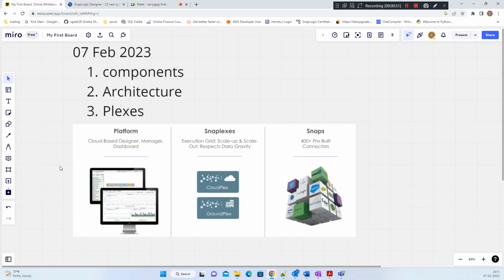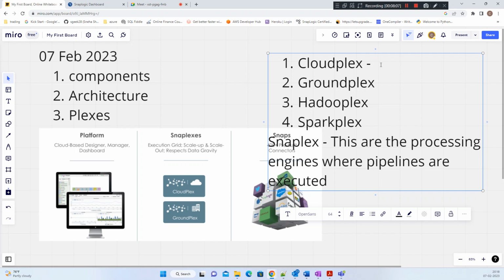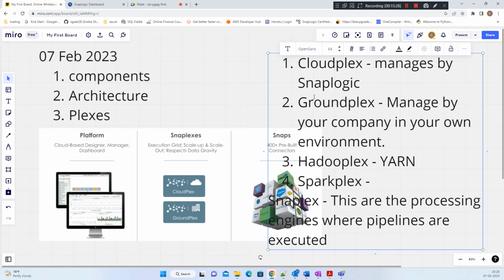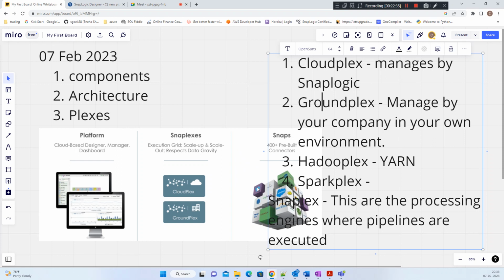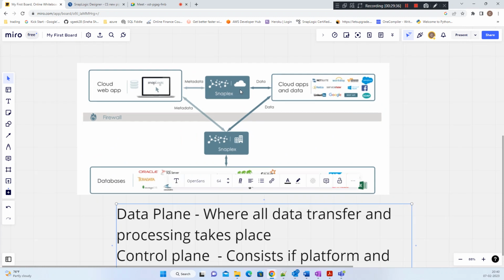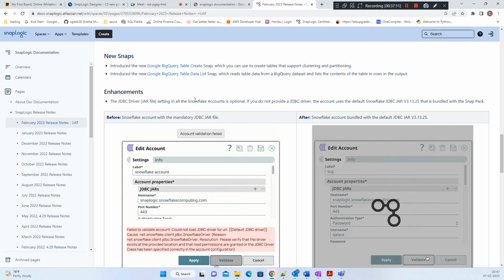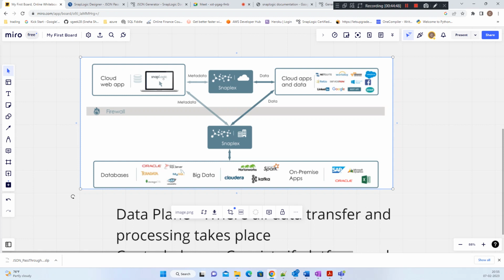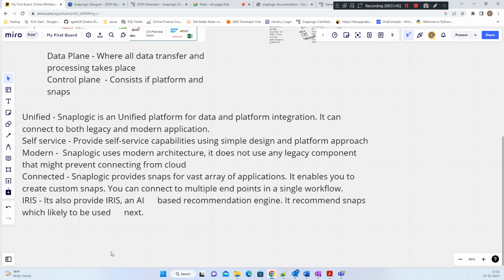2. Important components of "SnapLogic"|Architecture |Snaplexes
Important components of "SnapLogic"| Architecture | Snaplexes